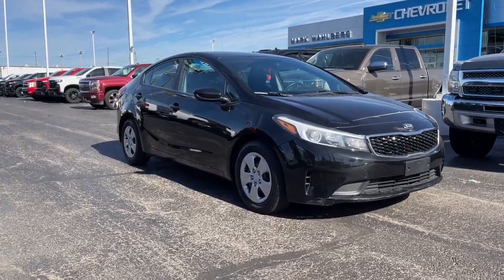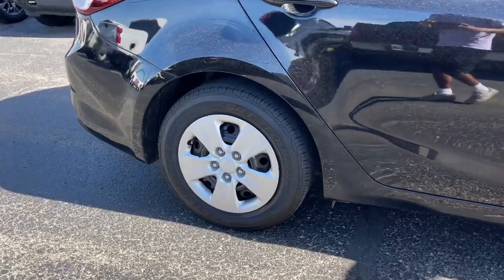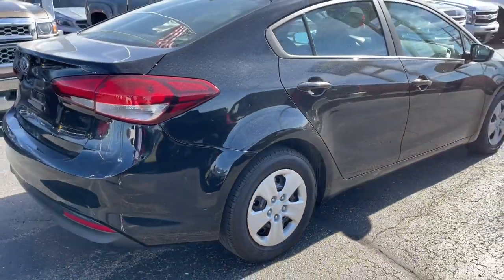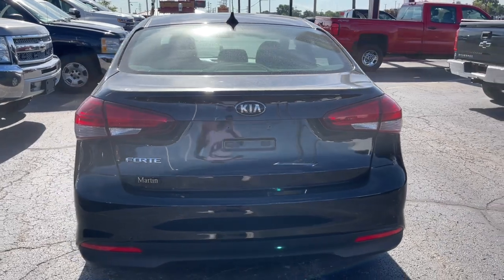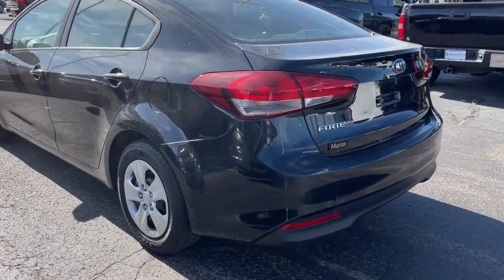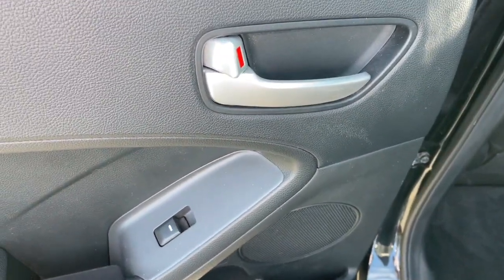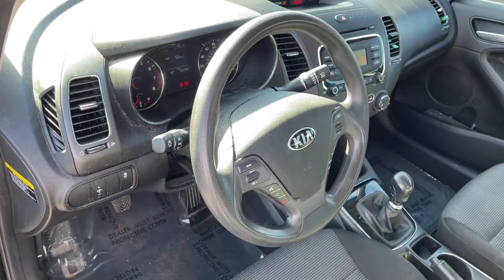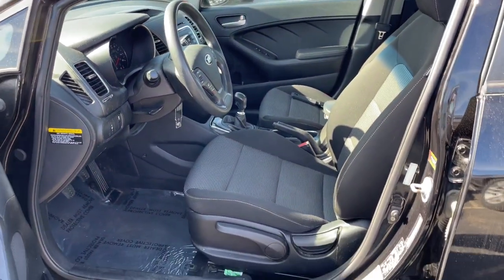2017 Kia Forte Columbus, London, Springfield, Hilliard, Dublin, OH PCA074497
Aurora Black Pearl Used 2017 Kia Forte available in Columbus, Ohio at Mark Wahlberg Chevrolet. Servicing the London, Springfield, Hilliard, Dublin, OH area.

Kia Forte 2017 Aurora Black Pearl 4D Sedan 2.0L I4 DOHC Dual CVVTbrbrbrPURE PRICED FOR A QUICK SALE! All vehicles come with a complete safety inspection, full detail, 1 FREE OIL CHANGE, free 100 point inspection, FREE TANK OF GAS with delivery of this vehicle. Price does not include tax, title, and license or dealer fee. Vehicle located at Mark Wahlberg Chevrolet. INTERESTED, BUT NOT READY YET? That is okay... we never want to rush you at Mark Wahlberg Chevrolet. SAVE THIS VEHICLE to your MyAutoTrader. You will be updated of any future price savings and specials. It is real simple... Click SAVE THIS CAR above the main vehicle photo on the right or look for the star. SIGNING UP IS FREE: At the top right corner of this page, LOOK for the MyAutoTrader logo. Click SIGN UP and you are in...YOU CAN THANK US LATER, BY BUYING YOUR NEXT VEHICLE AT MARK WAHLBERG CHEVROLET!brbrAwards:br  * 2017 KBB.com 10 Most Awarded Brands